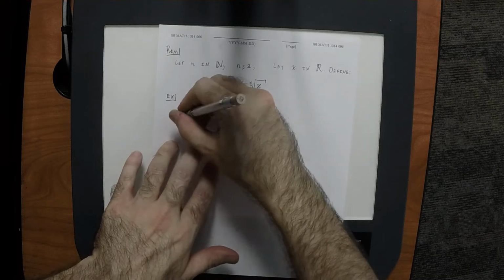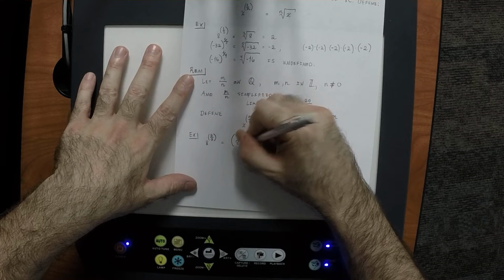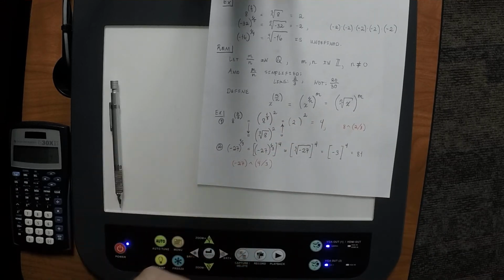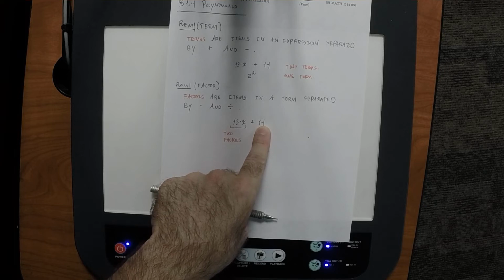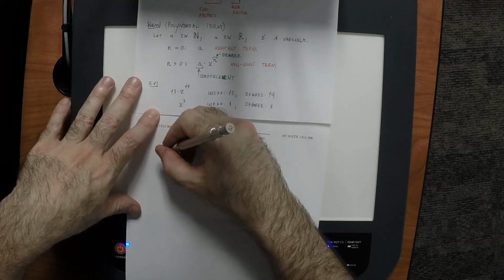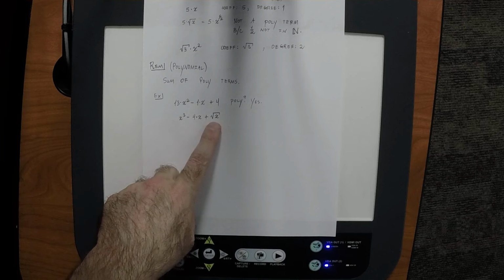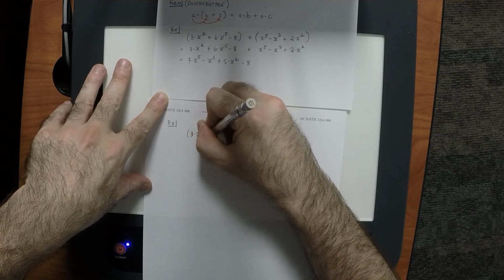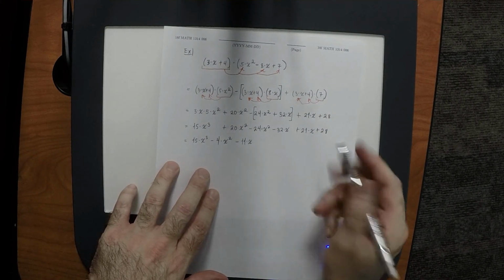18f math 1314: lecture/04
College Algebra: Polynomials, section/1.4, t0:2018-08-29